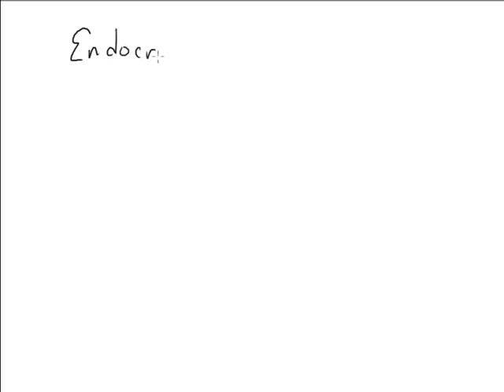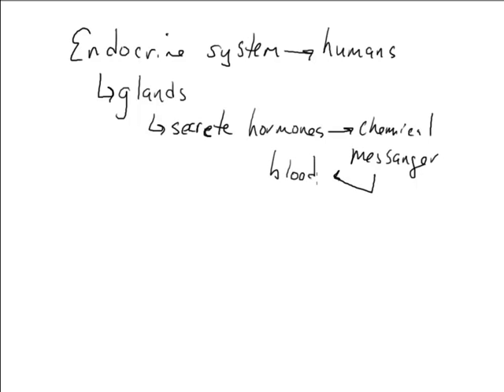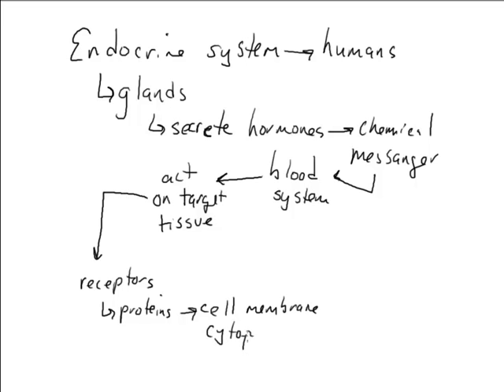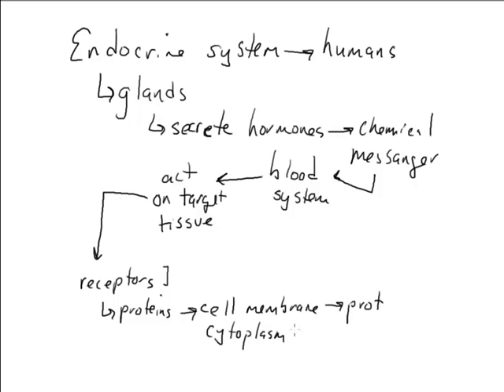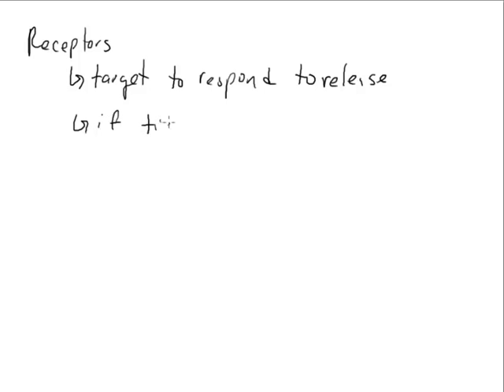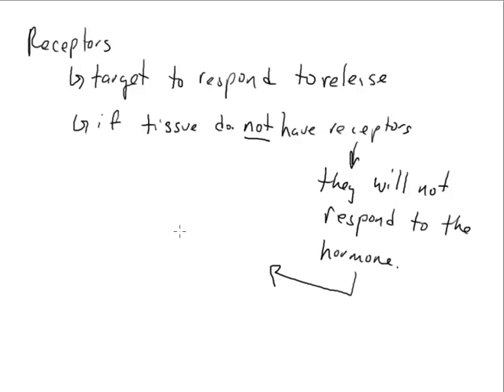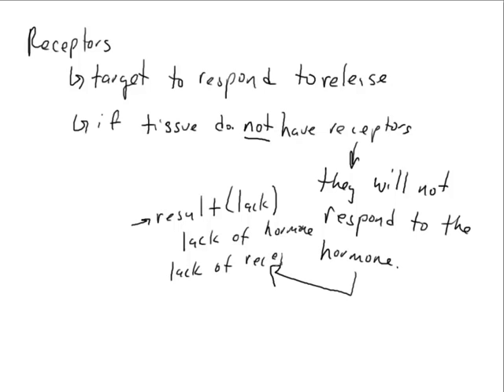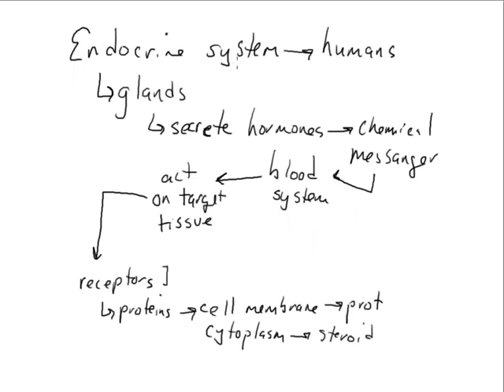Endocrine overview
A brief video describing the Endocrine system.  This is made for a basic course.